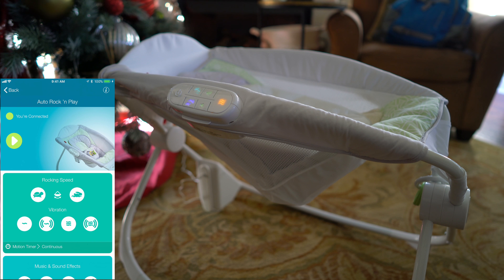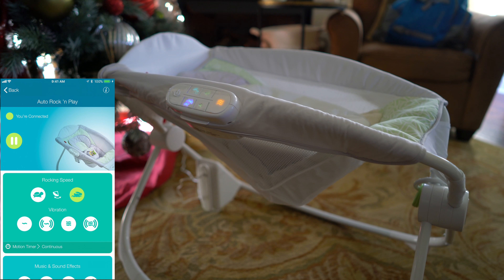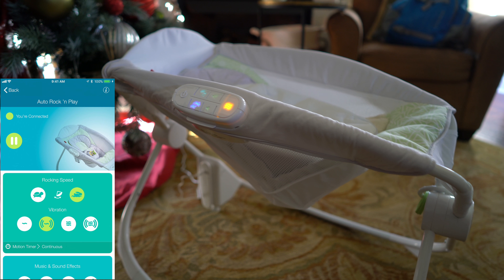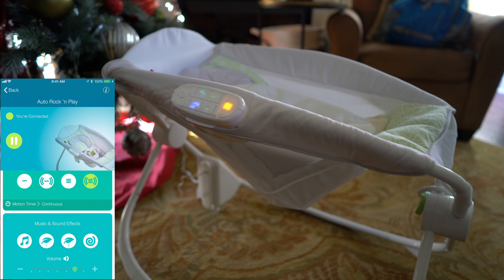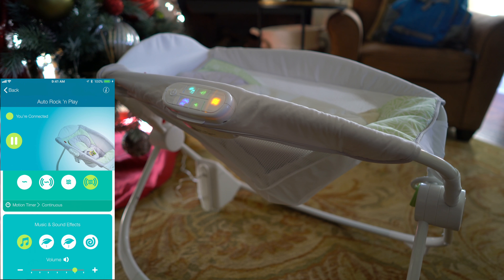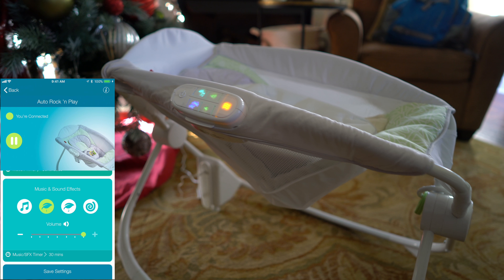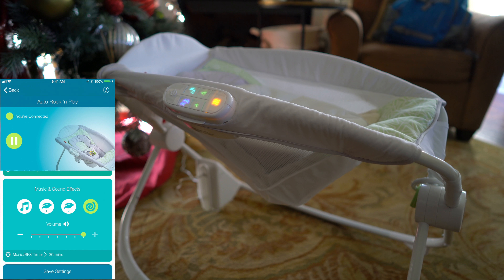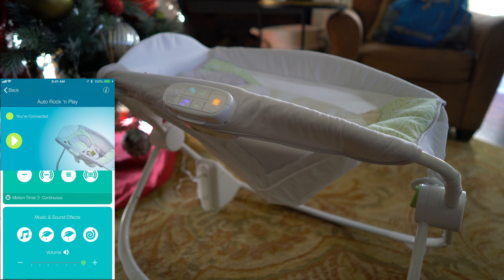Fisher-Price Premium Auto Rock 'n Play Sleeper with Smart Connect Review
The Fisher-Price Premium Auto Rock 'n Play Sleeper with Smart Connect is a great accessory for babies. Obviously read the owner's manual and monitor constantly while in use. The ability to control this rocker and its various features with a smartphone app is a very nice touch! I found both the smartphone app and the physical buttons on the side of the rocker to be very user-friendly.